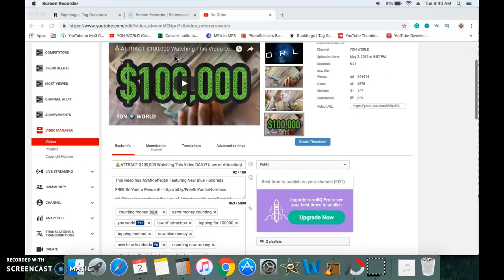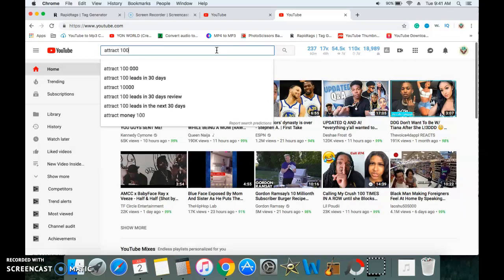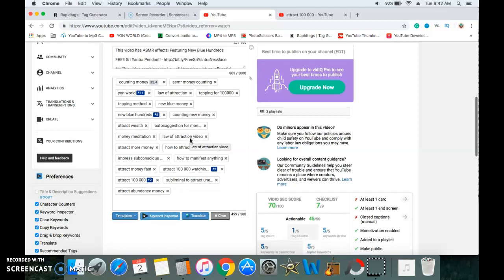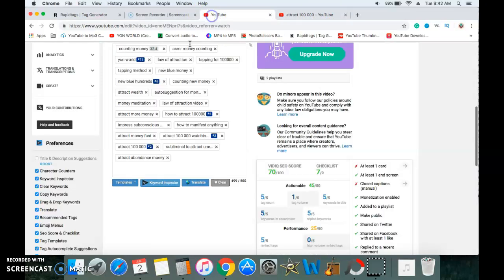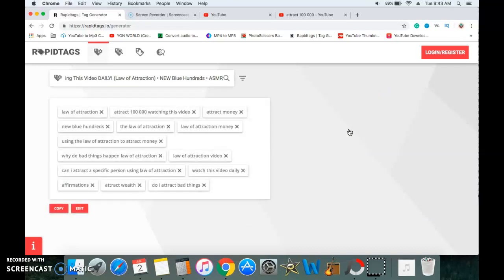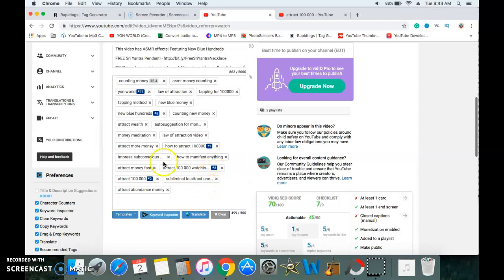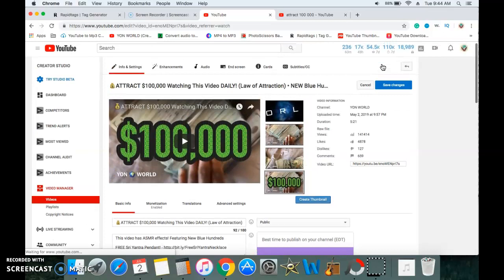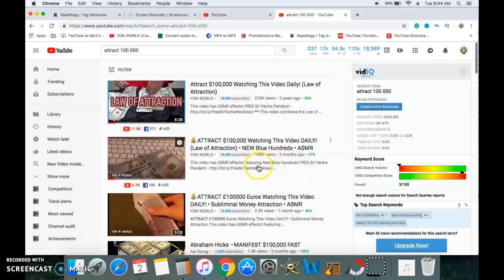SECRET Website to GROW Your YouTube Channel FAST! 📊📈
YON 🌍 WORLD •

My video got over 100K Views in two months using an SEO website called RapidTags. A Secret Free Website BIG YOUTUBERS use to Grow Fast on YouTube. Nobody will tell this for free but YON WORLD will

Yon World Video Equipment

Youtube Vlog Camera
iPhone X
Macbook 13.3in
Director Suite for Windows
Best Touchscreen HP Laptop 1TB
Amazon Prime

Start Your Amazon Business!